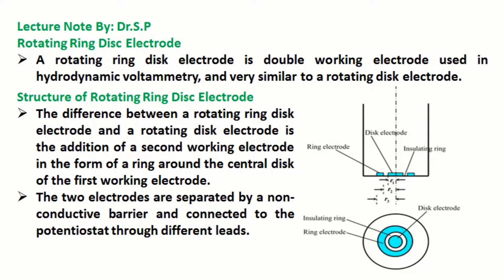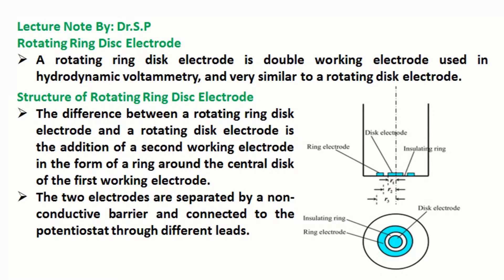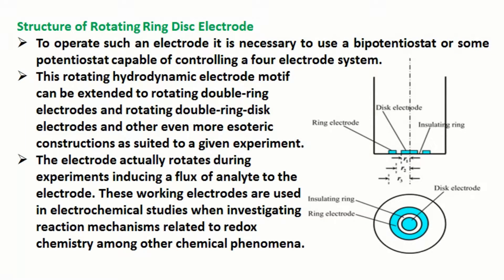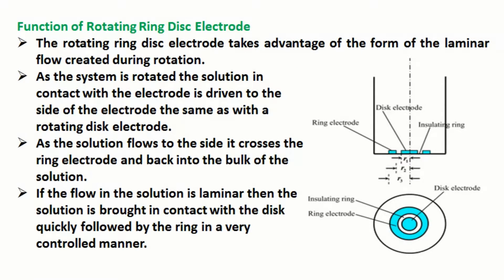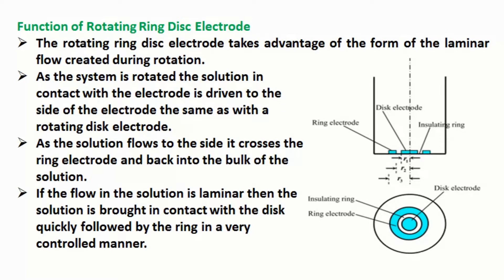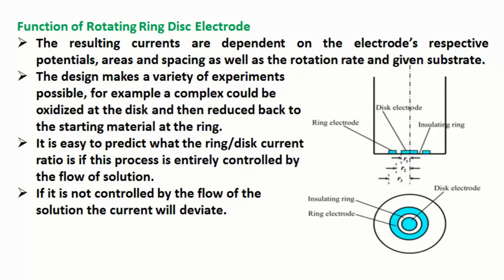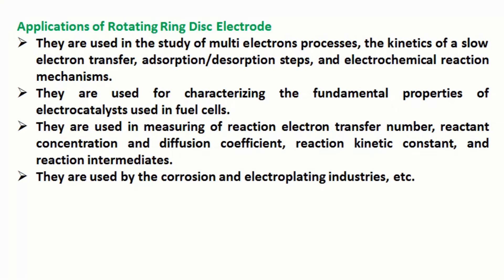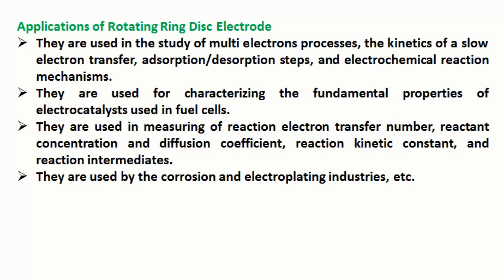Rotating Ring Disc Electrode